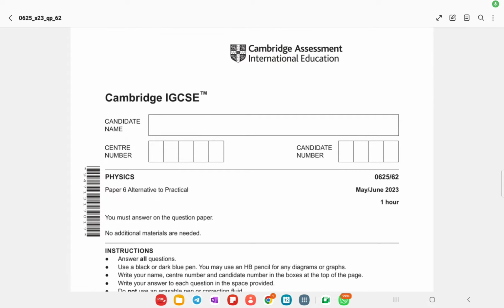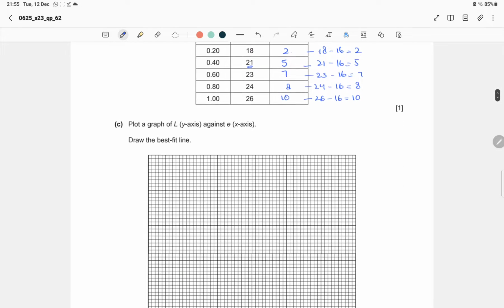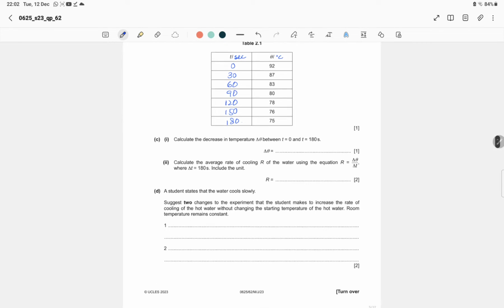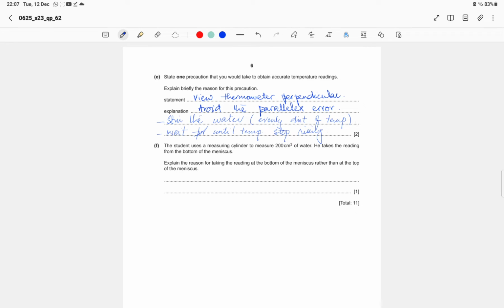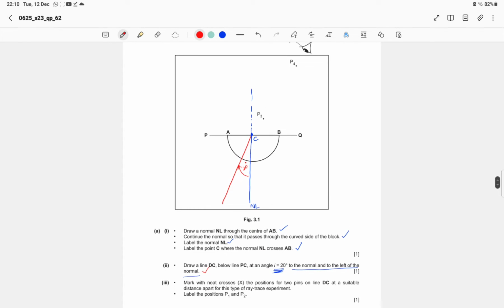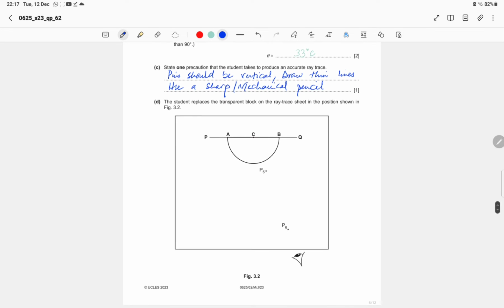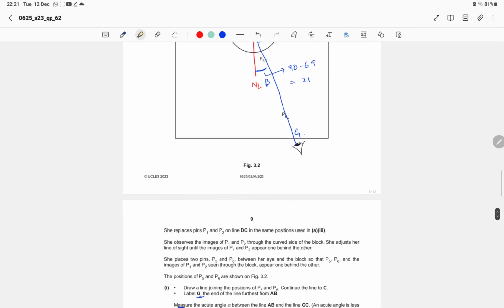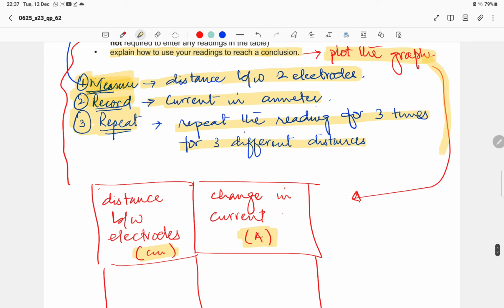Cambridge IGCSE Physics ATP Past Papers 0625/62 May June 2023